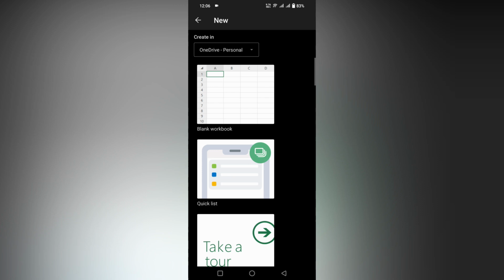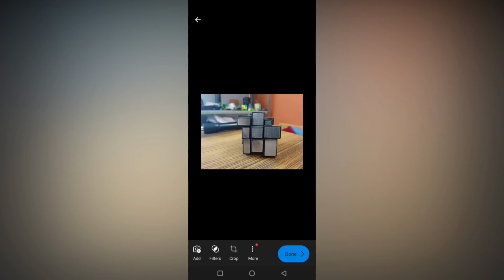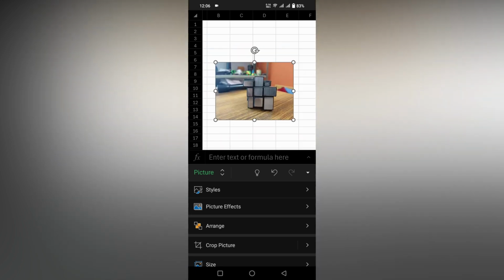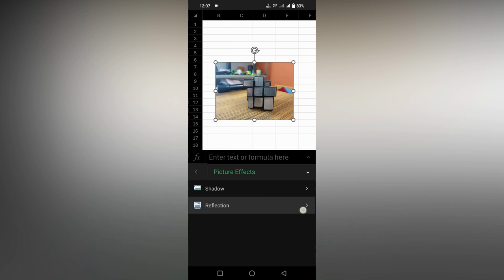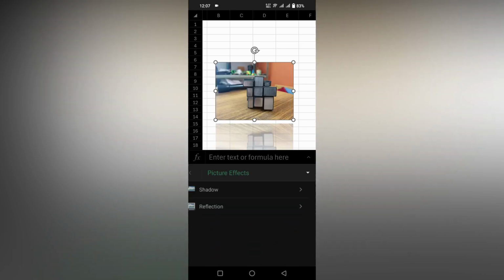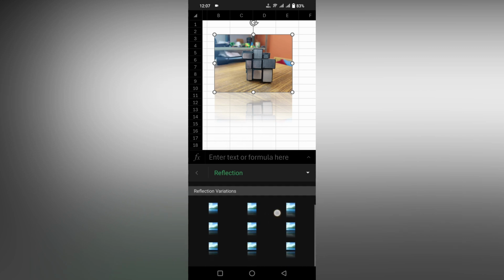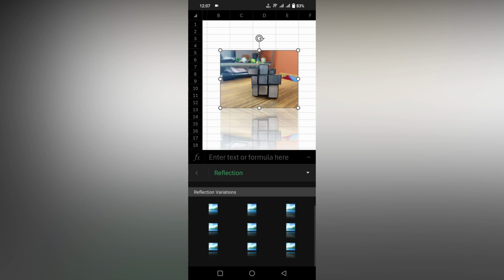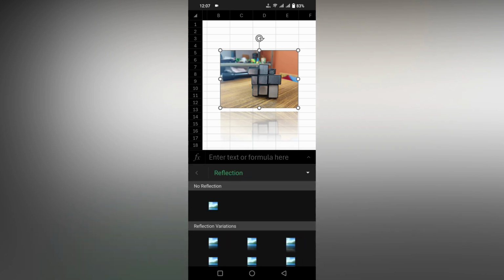How to apply reflection effect picture in Microsoft excel mobile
How to apply reflection effect picture in Microsoft excel mobile | apply reflection effect picture on Microsoft excel